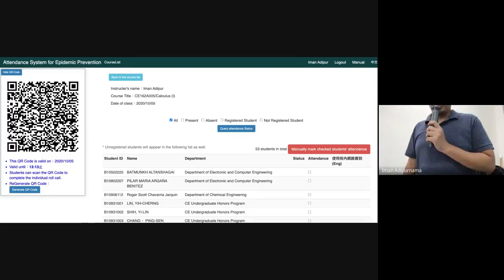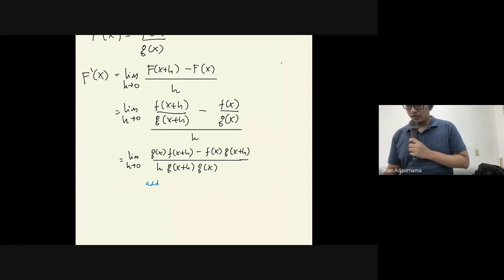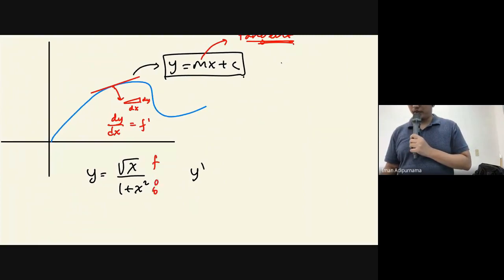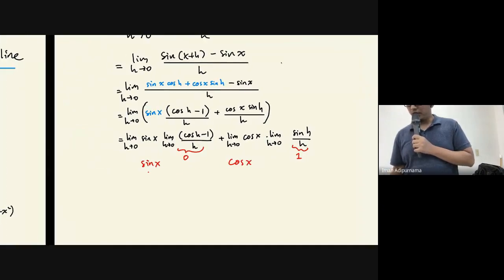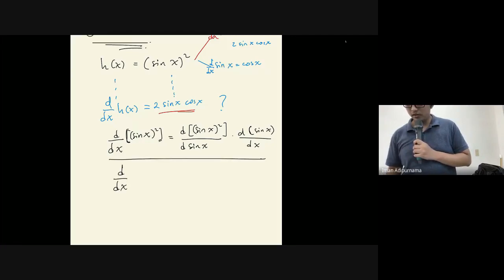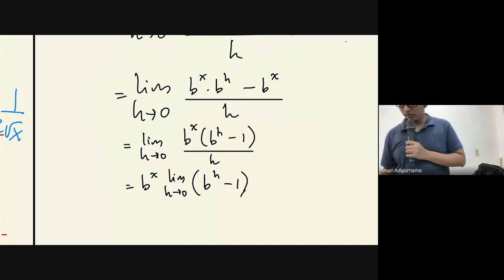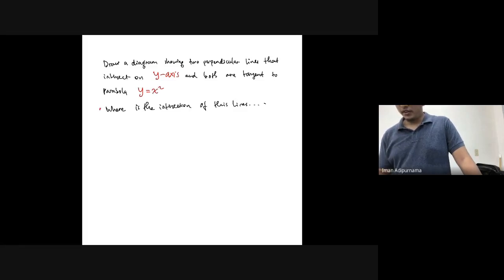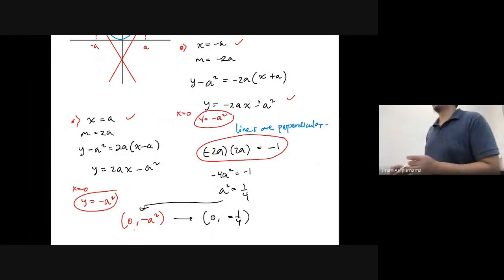Calculus CE162A005 class 10_5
This is the video recording of class 10/5. We have discussed several proofs regarding the derivatives including the product rules, quotient rules, exponential and trigonometric functions.
I had disconnection from the recording at 1:15:10 because of the laptop battery. Sorry.